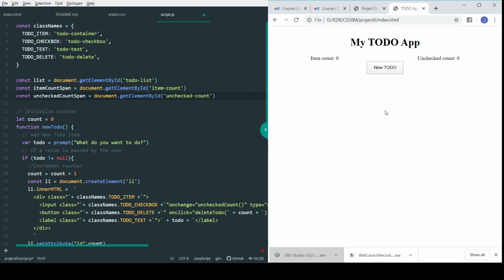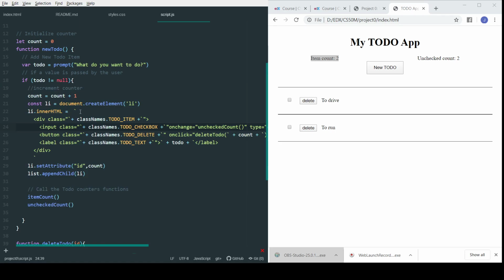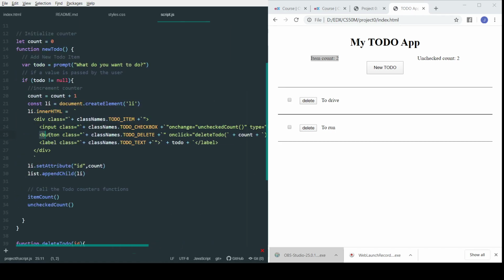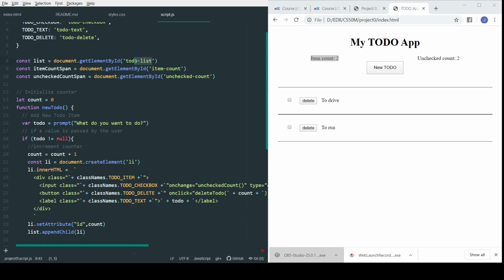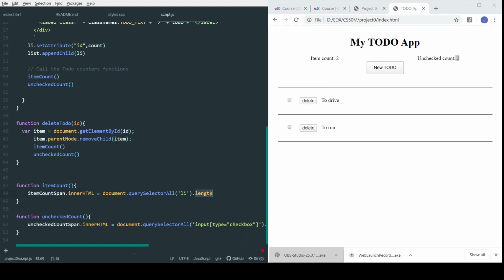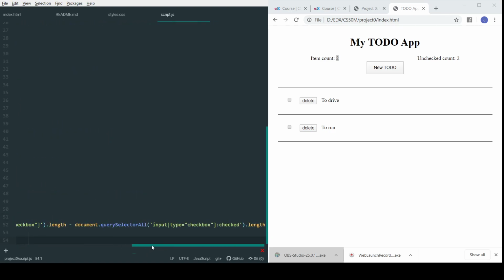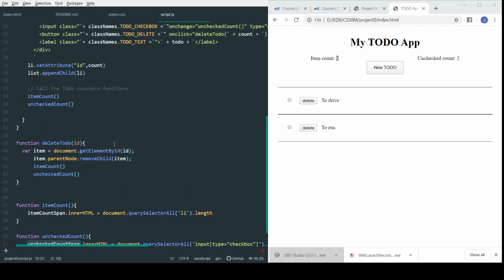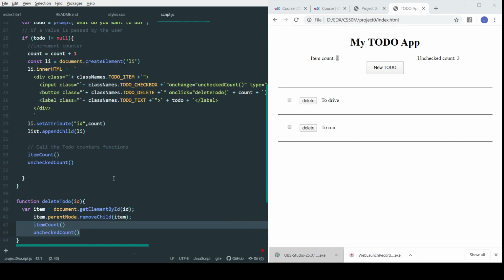CS50M - Project 0 Walkthrough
This is my solution to Project 0 for CS50's Mobile App Development with React Native.